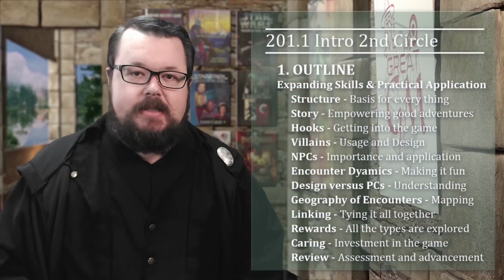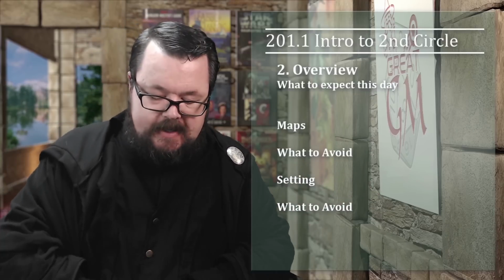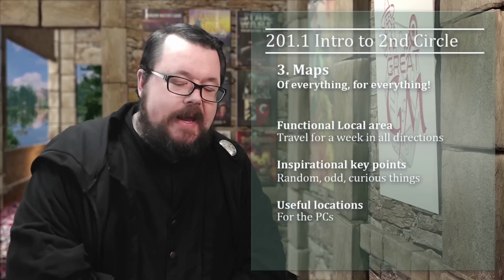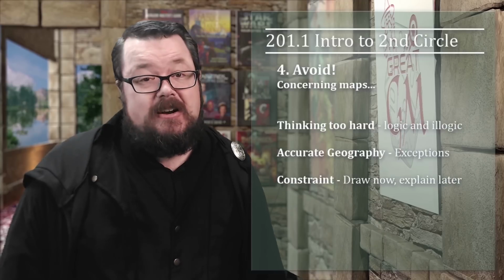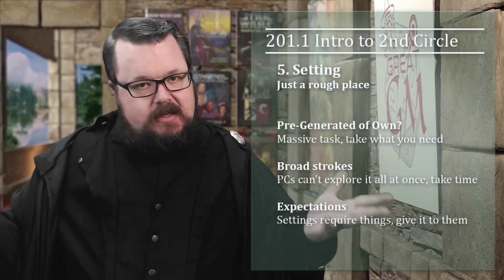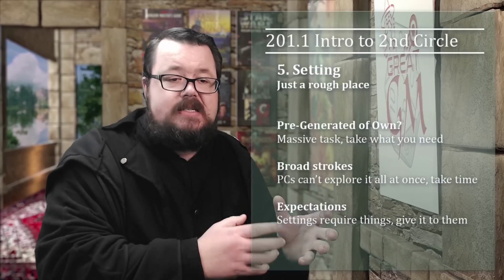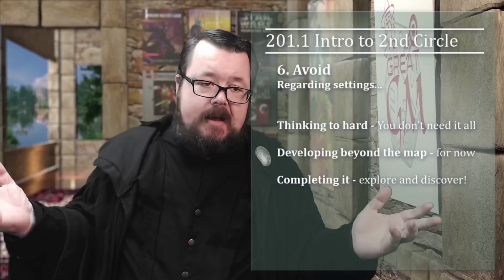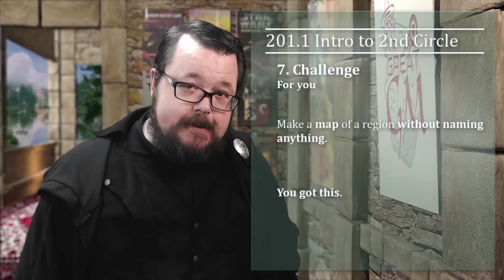The 2nd Circle Game Master: time to take it up a notch - 201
Our first in our 2nd circle series of circle videos, 2nd circle is focused on Game masters / dungeon masters who are intermediate in experiences and are looking at expanding their games in new and different directions in areas not as familiar! If you are getting into Game mastering no matter the system, take a look at our first circle series.